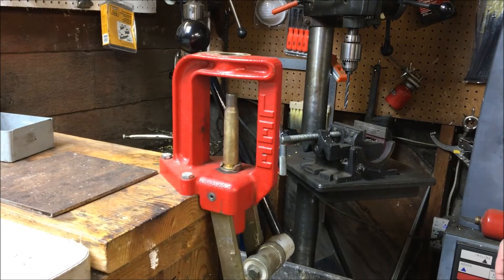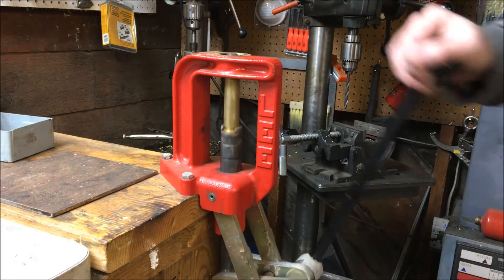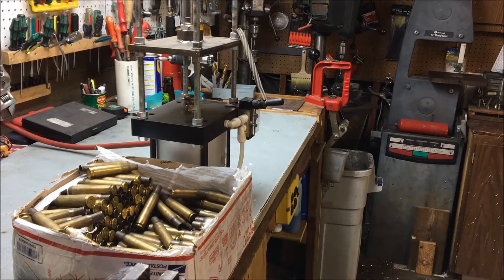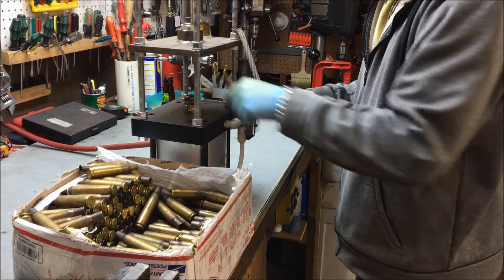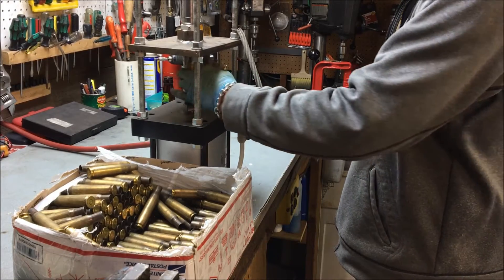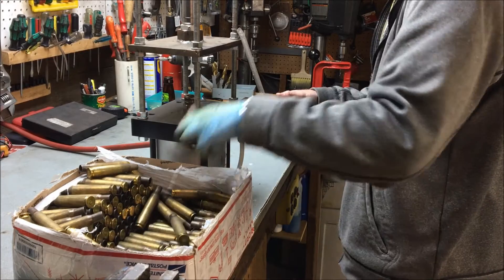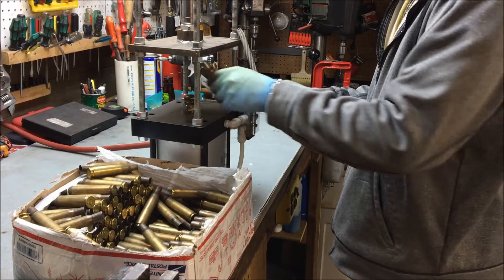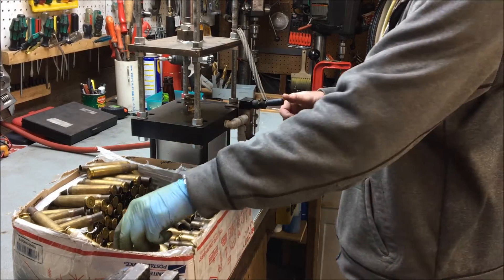The fastest and easiest way to resize 50 BMG brass.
This is the fastest and easiest way to resize 50 cal brass.   I've done over 15,000 this way and I'll never use that Lee Classic press ever again.  The only lube I use is beer!